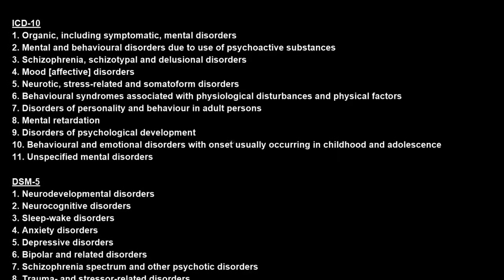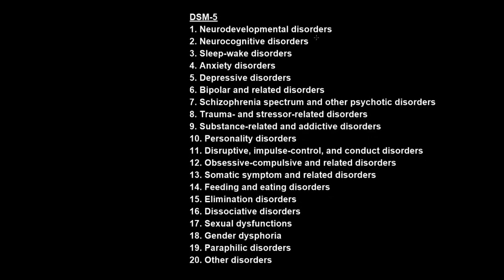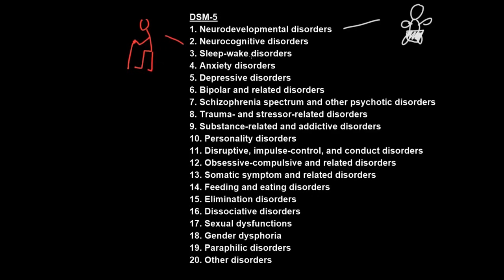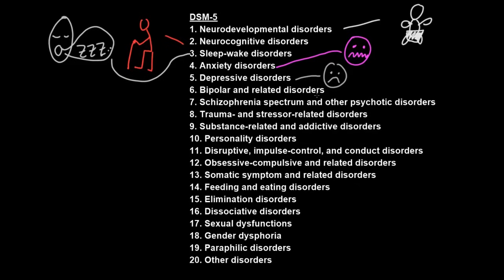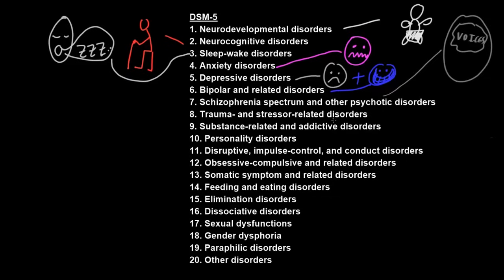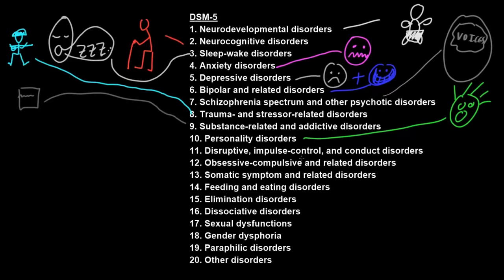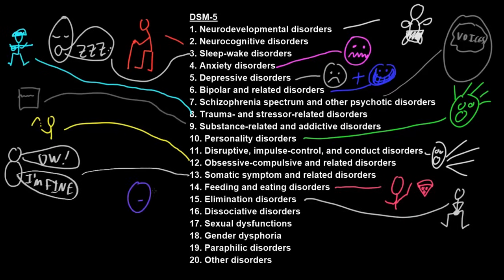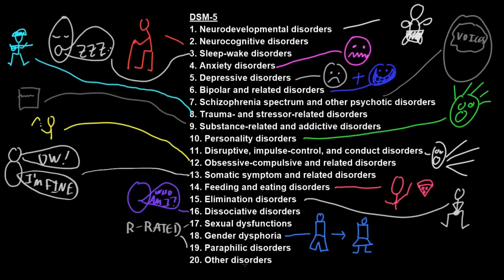Categories of mental disorders | Behavior | MCAT | Khan Academy